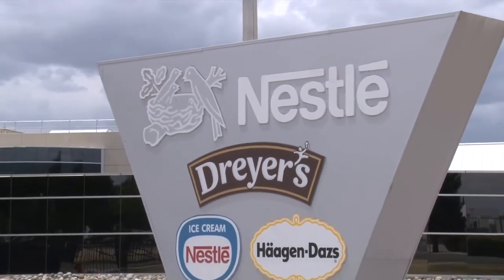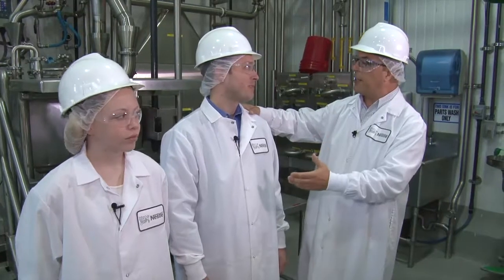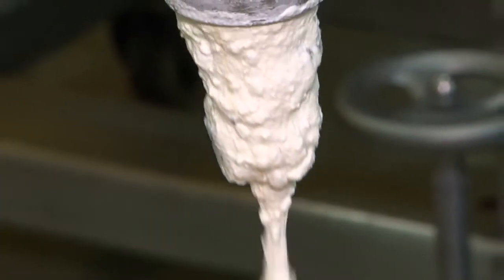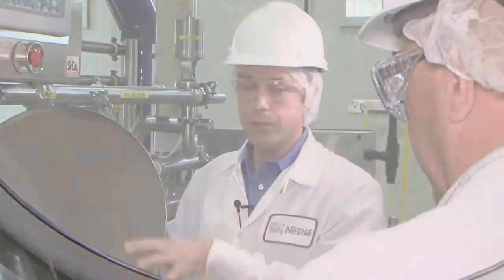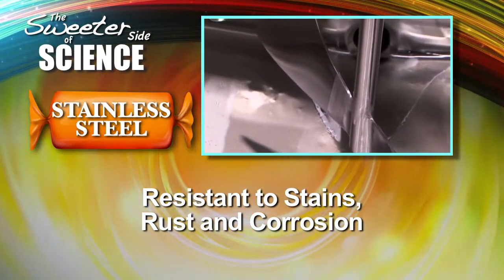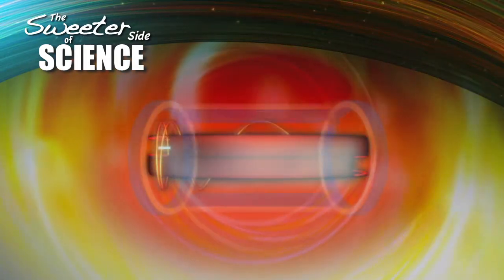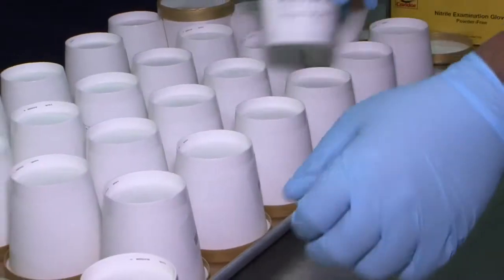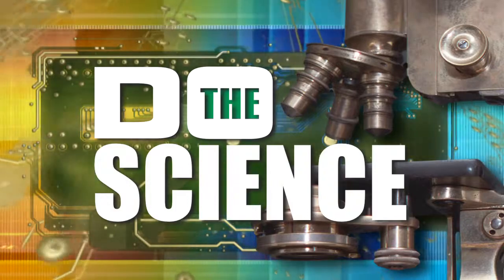DO THE SCIENCE (Sweeter Side) - Nestle-Dreyer's Part One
In part two of our special seven part series, we visit Nestle's Bakersfield plant, the largest ice cream factory in the world where the science behind new product research and development happens every day.